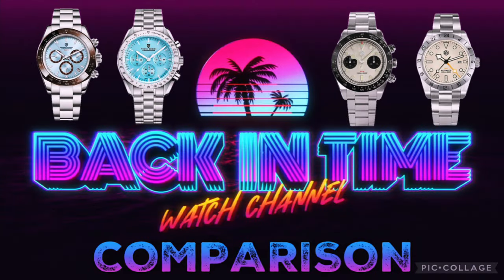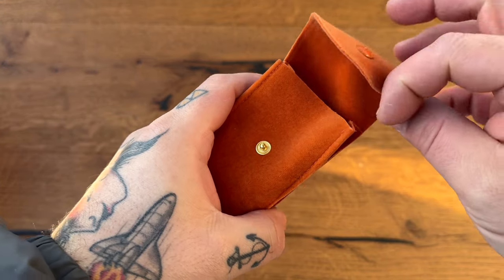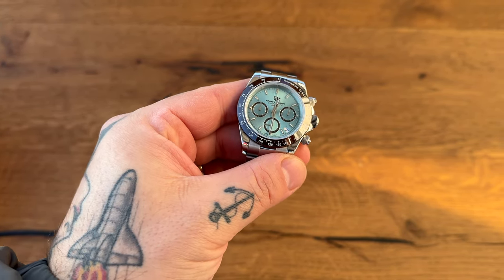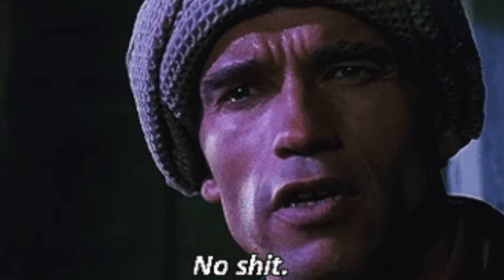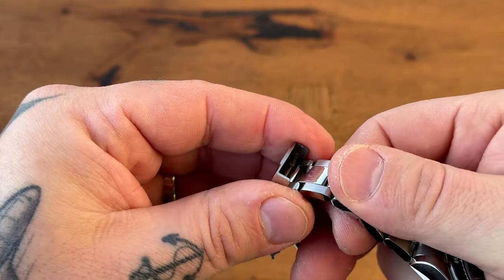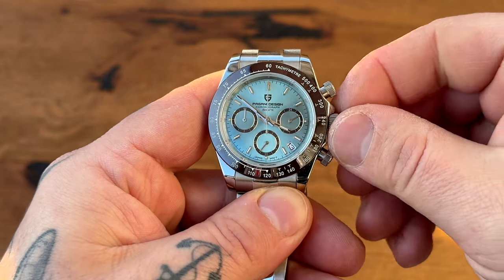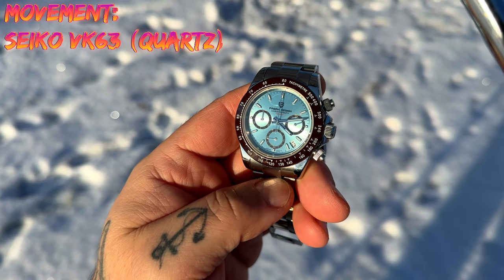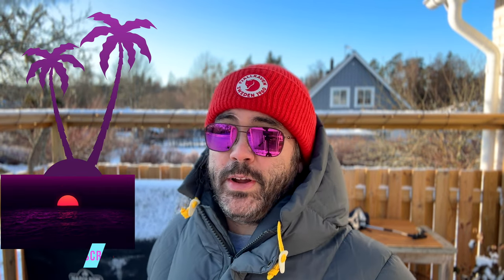Rolex Daytona (but from Pagani Design)...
One of the four watches that i featured in my long video. Thought someone  might enjoy the short version just featuring one watch so I´ll break that video up in four parts.

Nothing new here...